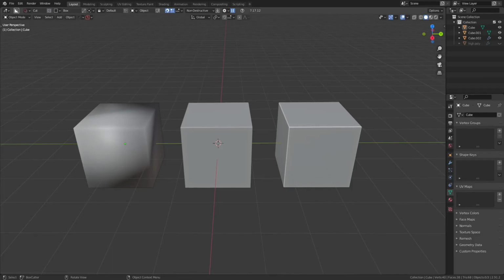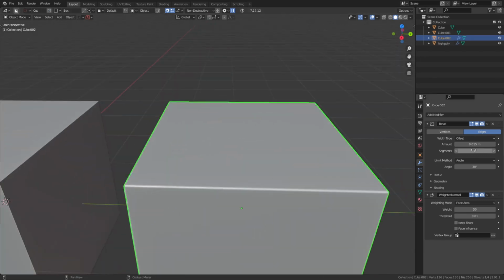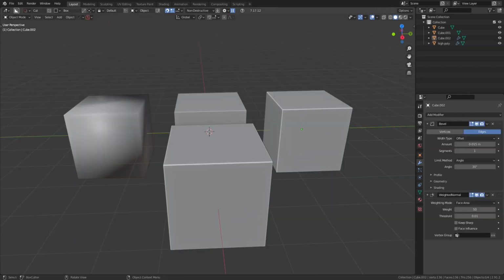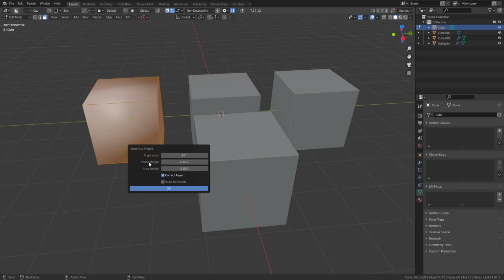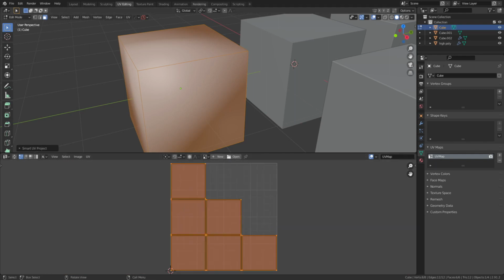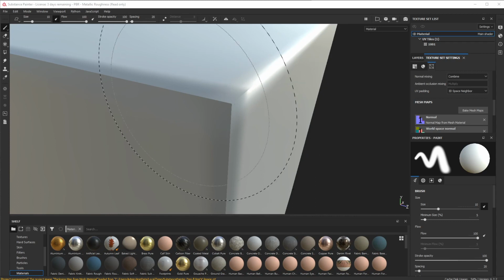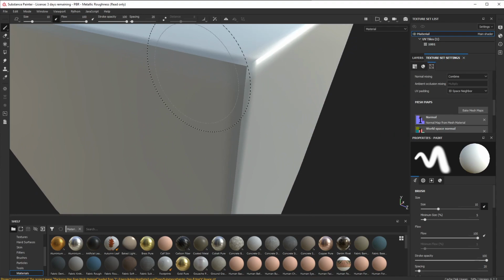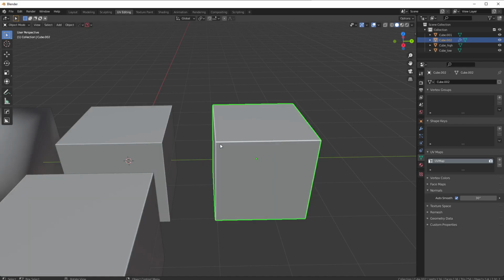Bevel Strategy For Game Assets